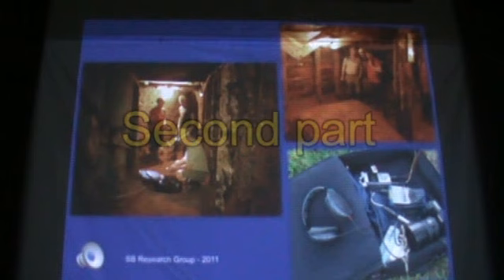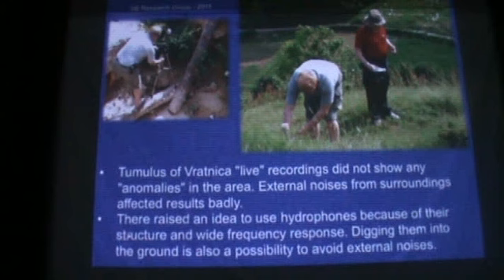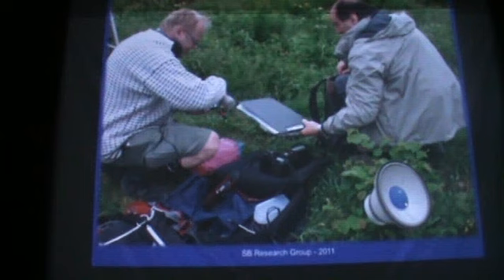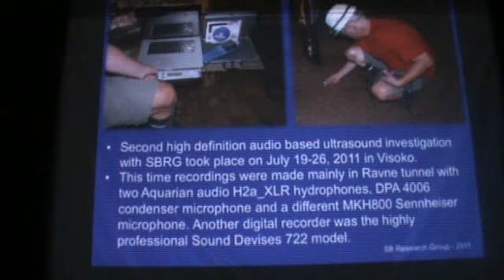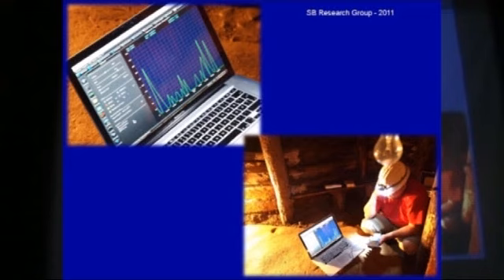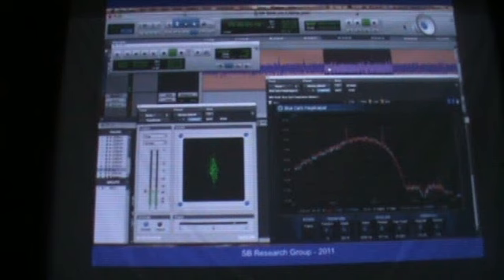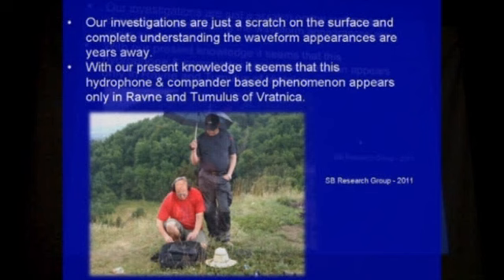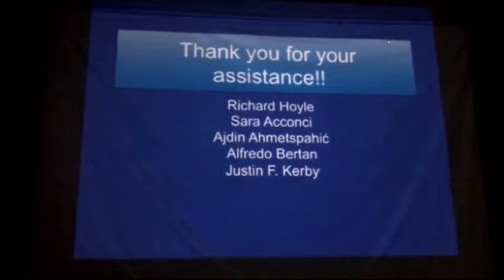Ultrasound Emissions by Bosnian Megalithic Structures (part 2) - ICBP2011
The original title of presentation is: "Research of Ultrasound Wave Emissions by Megalithic Structures in Visoko Valley" by Paolo Debertolis and Heikki Savolainen. Part two.
Following in the footsteps of British researchers in the late '70 years (Dragon Project), for about six months we have researched the presence of the emission of ultrasounds from the megalithic structures in Visoko Valley. For our study we used two types of devices capable of capturing with remarkable sensitivity the presence of ultrasounds: a compander (a device that can instantly transform ultrasounds radiation into audible sound) and highly sensitive professional recorders and microphones able to record ultrasounds in order to analyze their characteristics in professional studio. These two different types of methods of research have still achieved the same results because we have confirmed the presence of ultrasounds emitted from the apex of the Pyramid of the Sun, the Pyramid of the Moon, the Tumulus of Vratnica and within Ravne's Labyrinth..
The latter in particular was an ideal environment for this type of study for its quietness, so that we could also record an infrasonic activity.
We also used different types of equipments and microphones to exclude introduction of spurious frequencies by their own devices, but we can conclude that in these structures exist an emission of ultrasounds with special features not found in the surrounding hills or nearby.
We started, therefore, an analysis about electromagnetic activity in the same locations and the results so far appear very similar and overlapping, but we should be studied further this aspect too, before obtaining definitive results.
Performed at ICBP2011conference about Bosnian Pyramids. Filming by Andrea Venturini. Editing by Paolo Debertolis